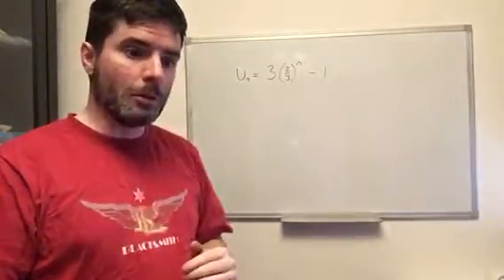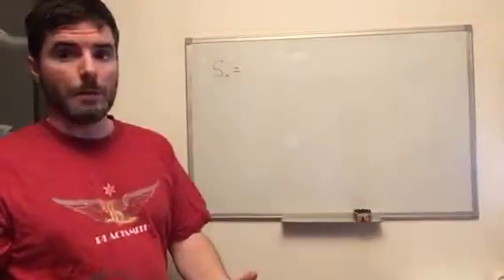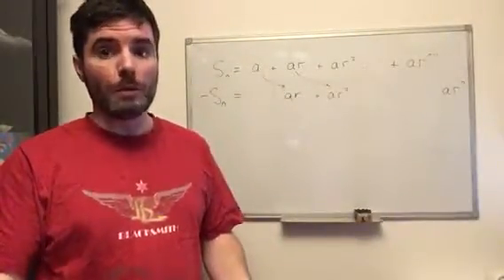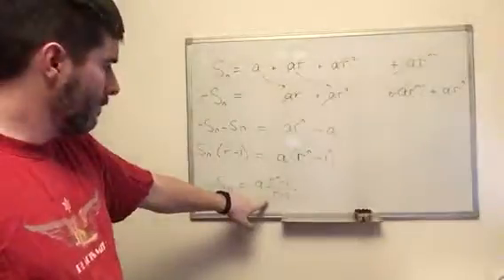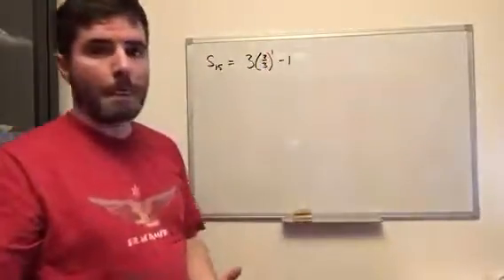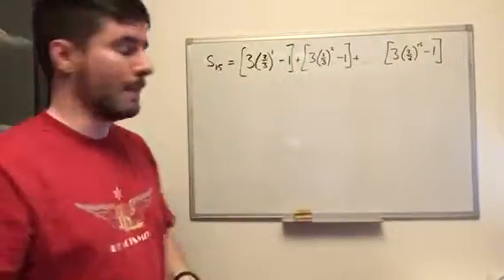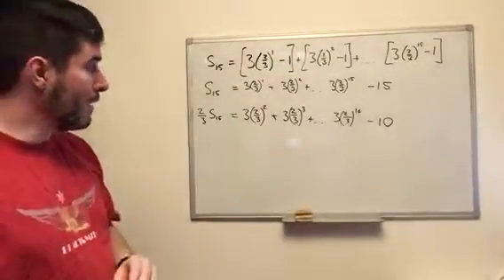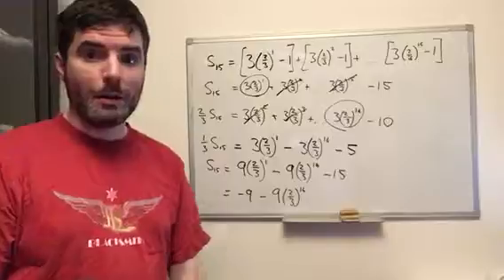C2 Ex 7f Q8b